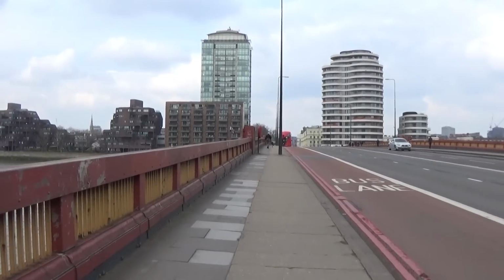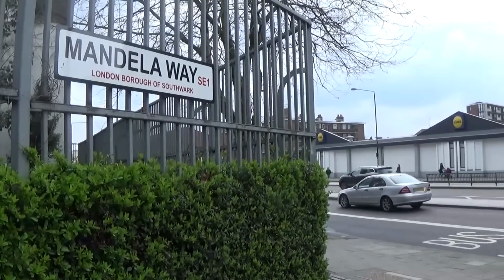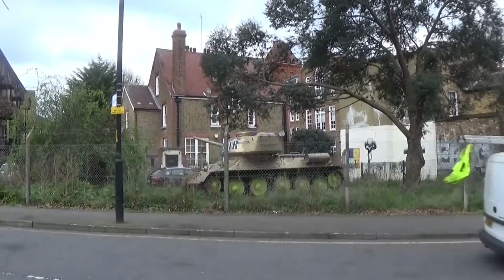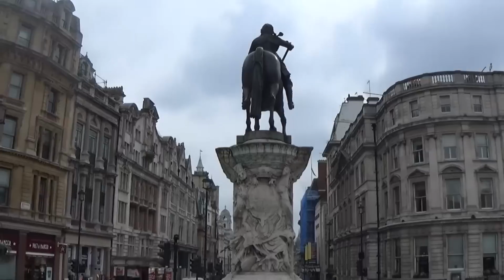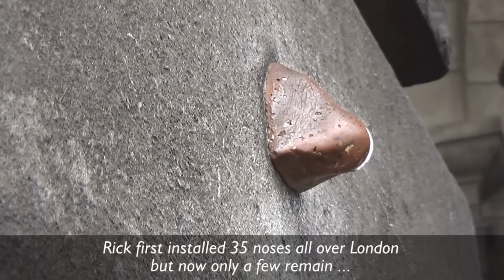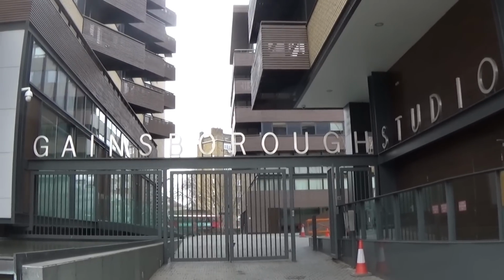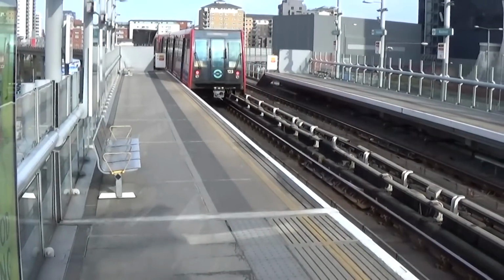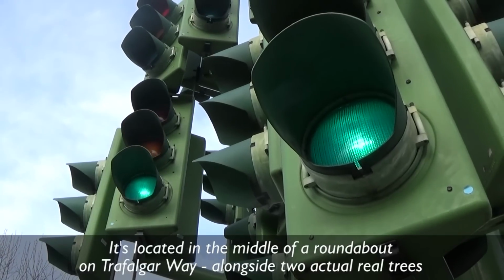6 Quirky London Things You Probably Haven't Noticed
Here are six quick delightfully quirky things dotted around London that we think you may have overlooked. Now that we've pointed them out, you'll want to seek them all out...